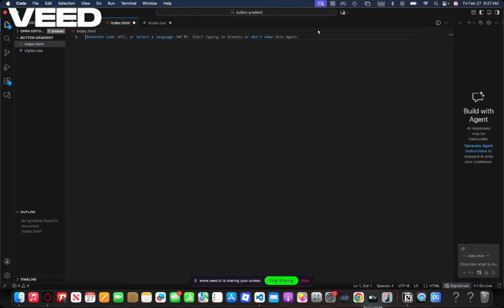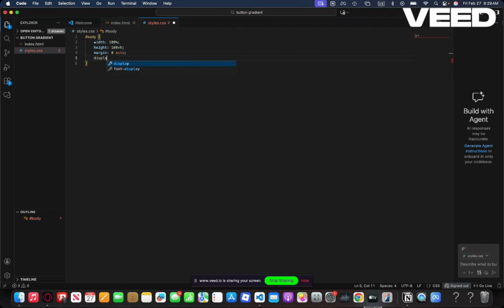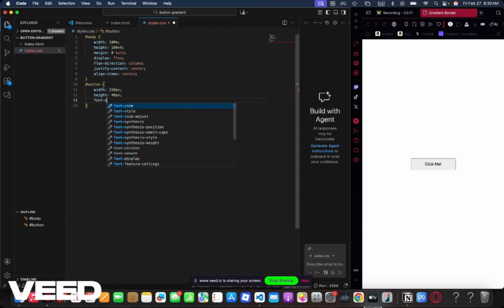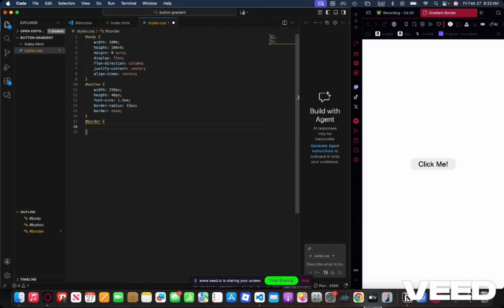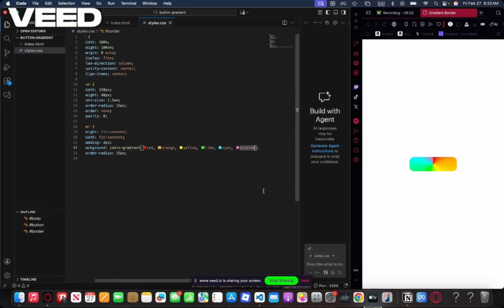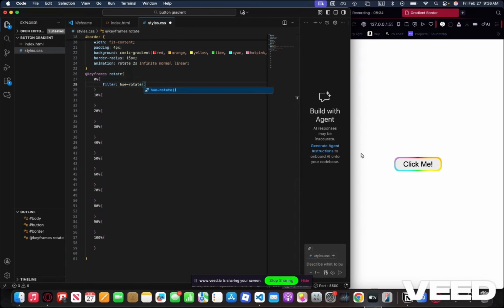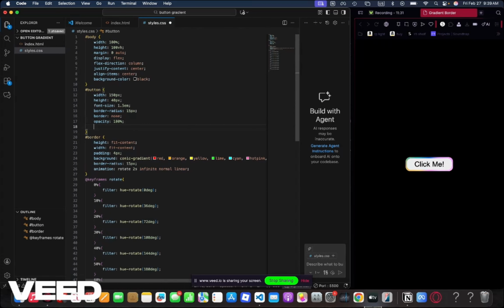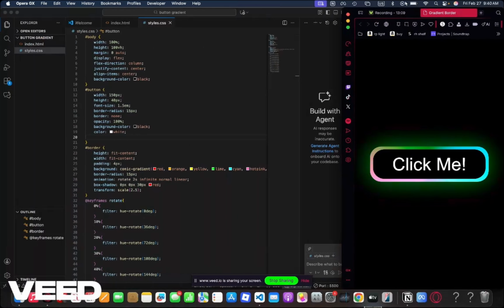Create GRADIENT BORDER with Basic CSS (With Glowing Animation!)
Using simple css, this web development tutorial shows that you can easily create an appealing, glowing HTML button with a gradient background. In this video, we will be using css animations, box-shadows, and the hue-rotate property.

html, css, html css